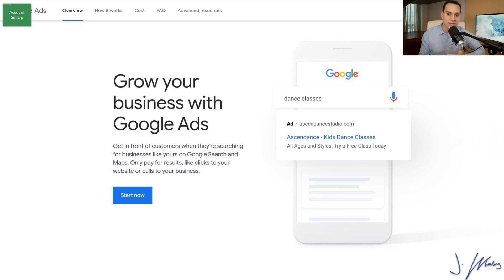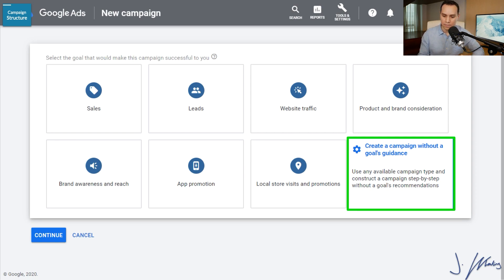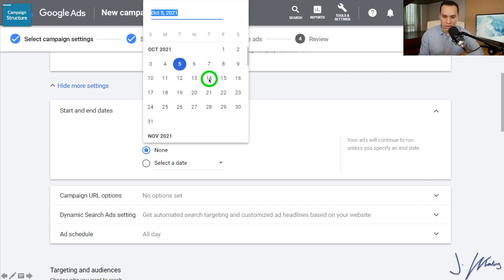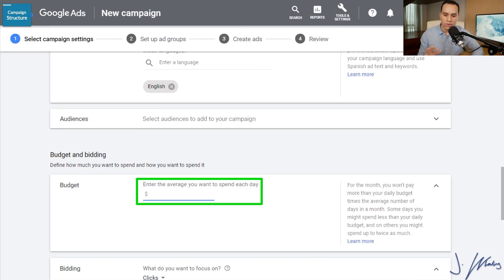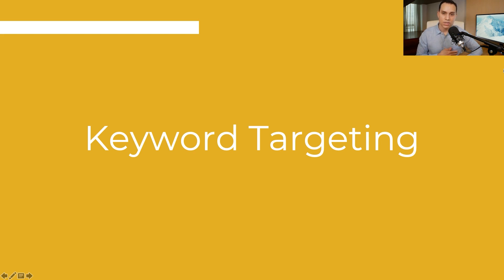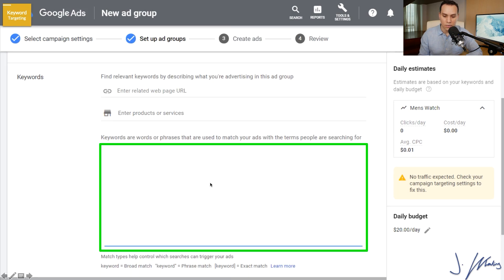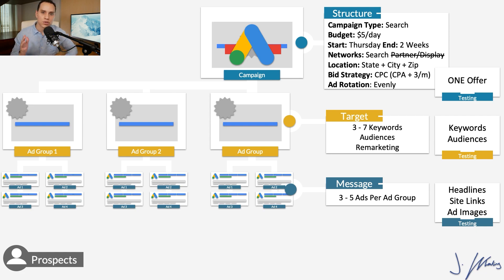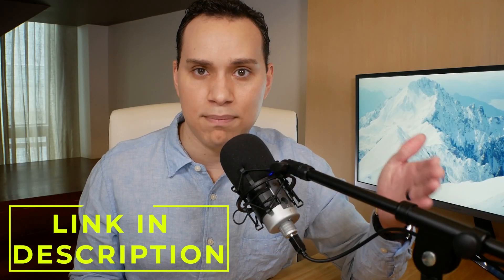Complete Guide To Google Ads For Beginners : Step-by-Step Tutorial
Get your first campaign up and running in a snap with these 5 simple steps. Cut through the overwhelm with this done for you step-by-step process for setting up your ecommerce store campaigns. Google Ads doesn't have to be complicated to be profitable.

Quickly Deploy High Converting Campaigns In Minutes 👈

Craft Click Worthy Ads In Minutes👈

Table of Contents:
0:00 - Intro
0:28 - Account Set Up
1:54 - Campaign Structure
12:48 - Keyword Targeting
15:41 - Message Craft
21:29 - Site Links
26:15 - Outro

Complete Guide To Google Ads For Beginners 2021: Step-by-Step Tutorial

Want to know how to set up google ads campaign that will give you more sales?

In this google ads tutorial 2021 tutorial, we’re going to share with you how to set up a profitable google ads campaign that will give you more sales and grow your business. Discover what you need in order to run a successful google ads pay per click advertising.

In digital marketing, using google pay per click advertising is very important as this helps drive more traffic to your site. It is an effective way to drive qualified traffic or good-fit customers to your business while they're searching for products and services like the ones you offer.

With Google Ads, you can boost your website traffic, receive more phone calls, and increase your in-store visits. That’s why it is essential for you to learn how to run google ads campaigns for your business, whether online or offline.

Here, we’ll help you optimize google ads campaign so you can be successful with your campaigns.

This your ultimate google ads tutorial 2021, an introduction to google ads that’s great for beginners. From knowing how to setup google ads account to keyword research, which is also important when setting up your campaign.

Likewise, learn the different ad types to be used in your google ads campaign 2021: Search Ads, Display ads, Shopping Ads, and Video Ads.

With its reach and authority, Google Ads should be part of your paid strategy. It’s one way to drive more traffic to your site and sales for your business.

When it comes to your Google Ads Campaign, it’s important to know the right campaign structure which we will discuss with you in this google ads tutorial for beginners.

Take note, knowing the right campaign structure and everything that’s going on in your lead generation process can help you be successful with your campaigns.

In this google ads tutorial 2021, you’re also going to learn about Google Ads site extensions. We’ll show you how to set up site links for your Google search campaign. These are links that appear below the URL as little links or as a link with a little description.

There’s no such thing as a Google Ads campaign that doesn’t work — there are only ones that need a bit more work.  You can use the strategy and information we’ll share with you in this video. Learn how you can reach new customers with this google ads tutorial 2021.